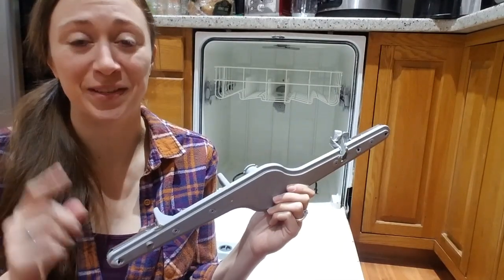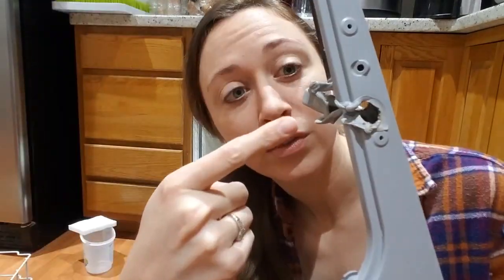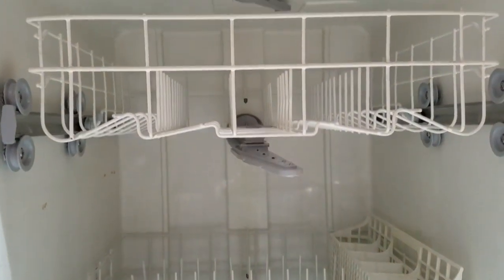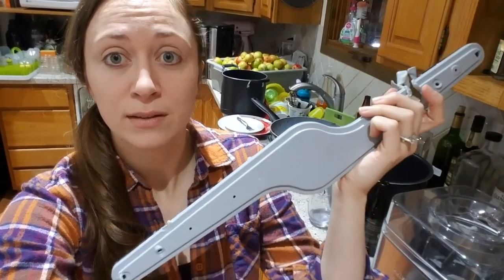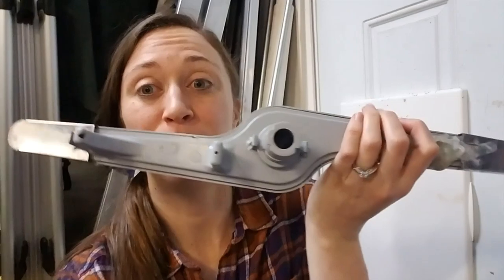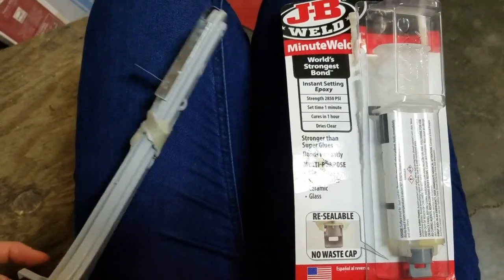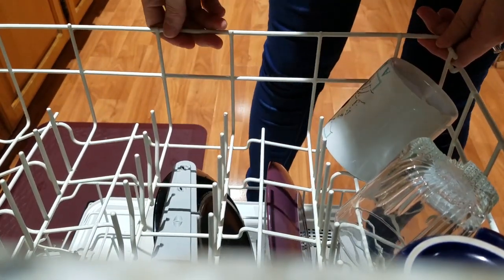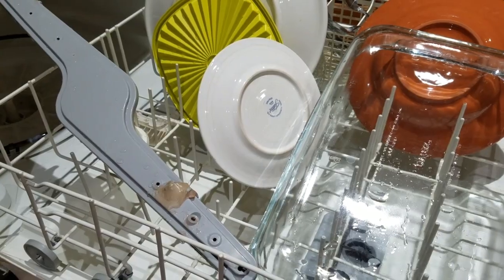Repairing a Melted Dishwasher Spinner Arm (Frigidaire Part #5304517203)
Our Frigidaire dishwasher's lower spinner arm melted on the bottom heating coil, and this little $25 part has been on backorder for nearly a month now. We decided to get crafty and figure out how to repair the damaged spinner arm (part number 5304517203) and patch up the melted section so it's functional until the new part arrives. Alas, it worked! Here's how we did it.